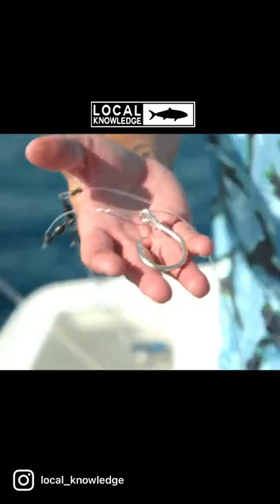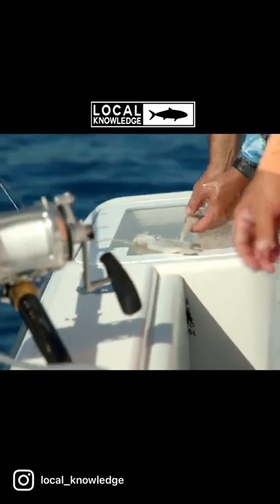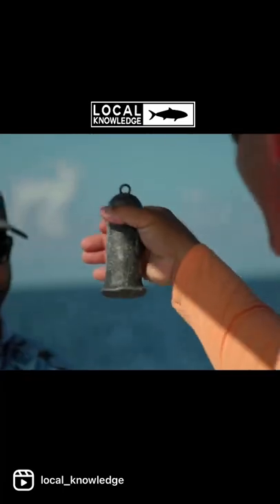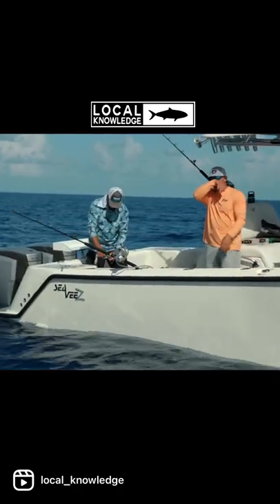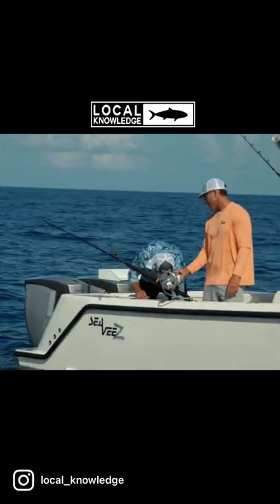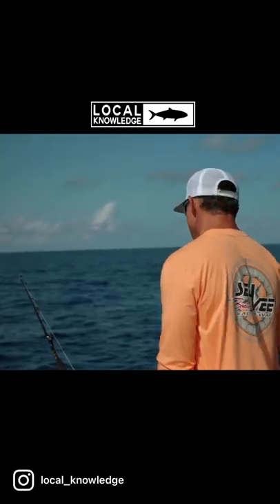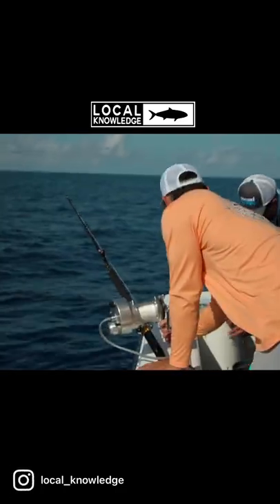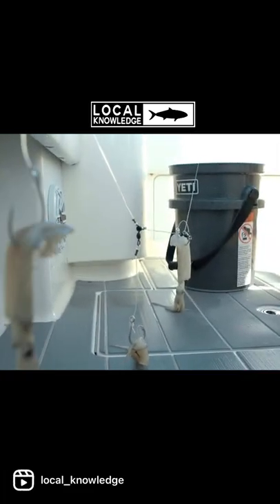“Do you think this thing has bounced off the bottom a few times!”